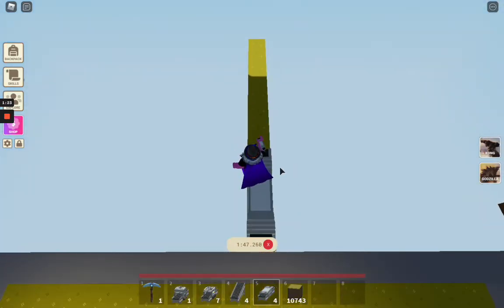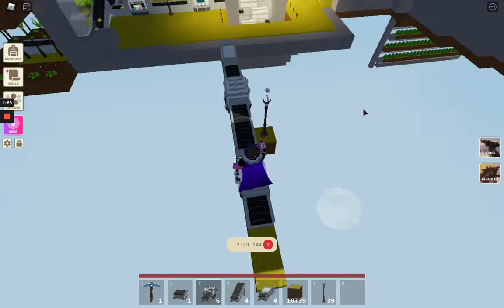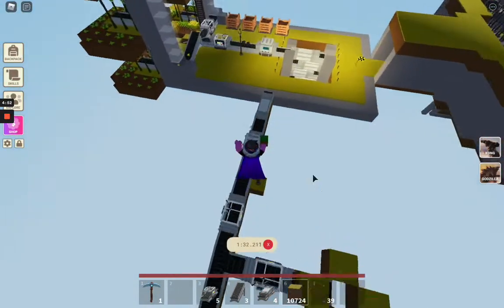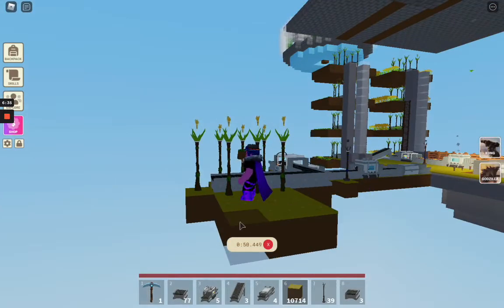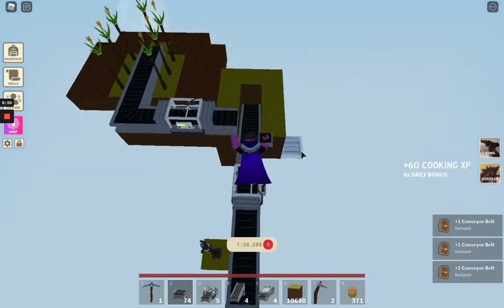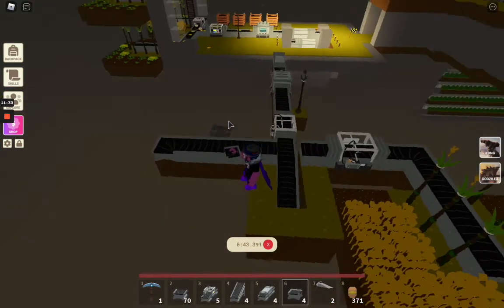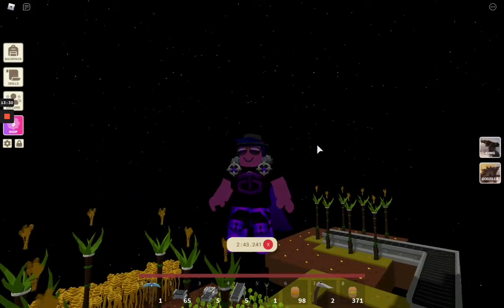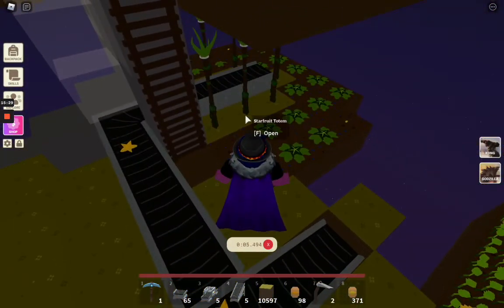How to Make an Efficient Starfruit Cake Farm in Roblox Islands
Ever wondered how to make a star fruit farm? Well here's the video for you my friend, it's got a step by step walk through of how to make a fast yet stylish looking farm.